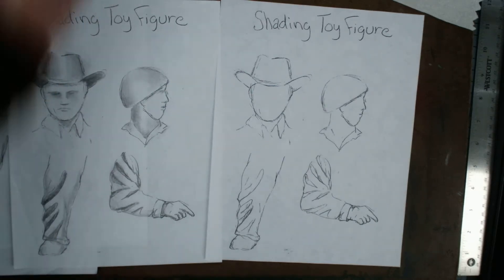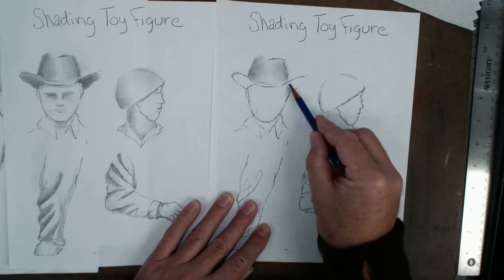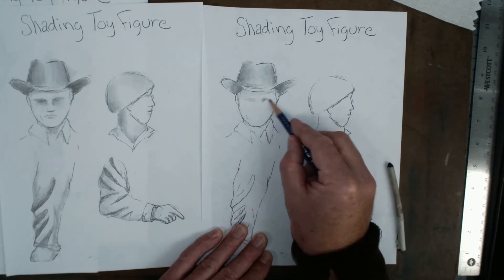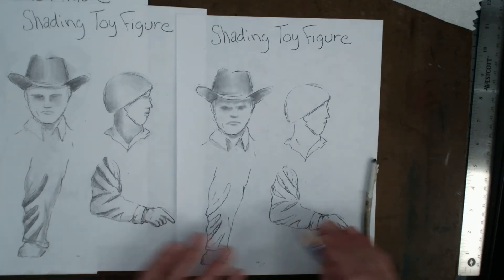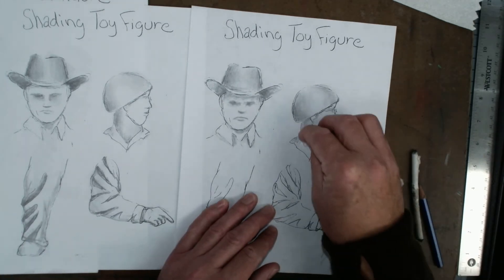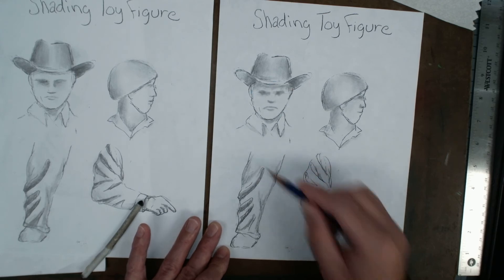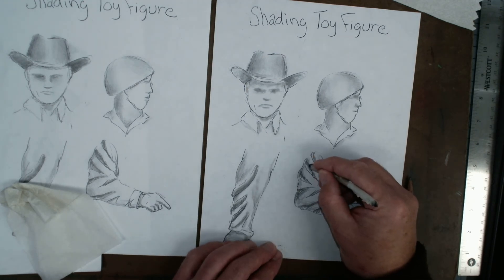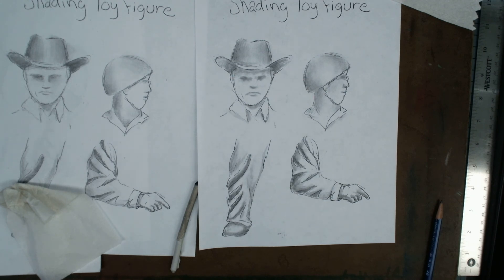Senior Art: Shading Toy Figure